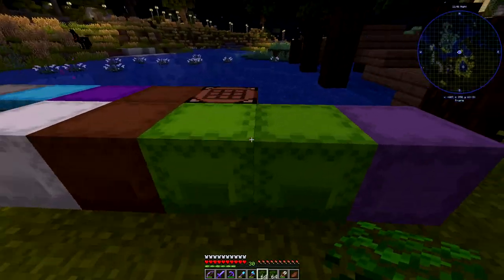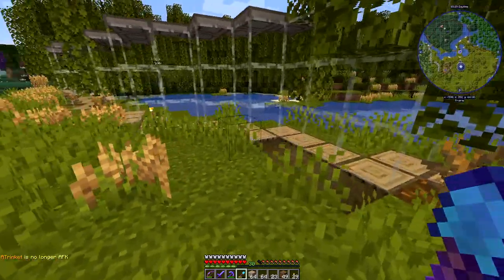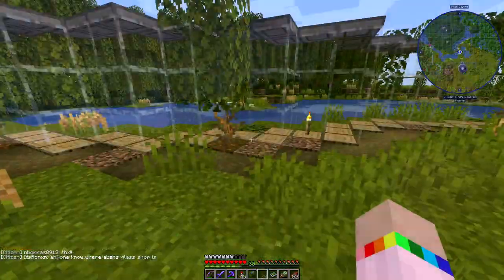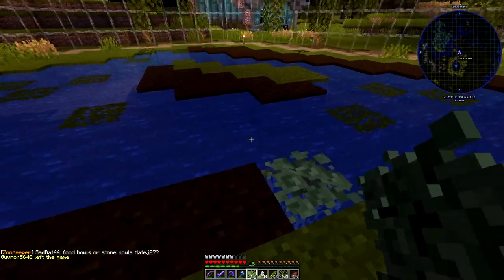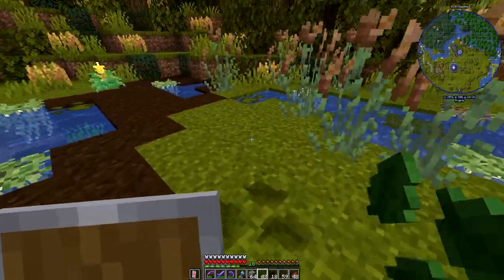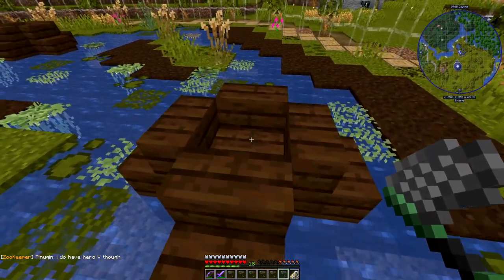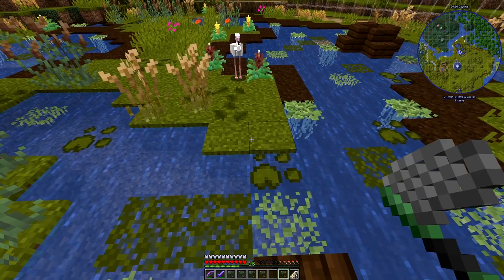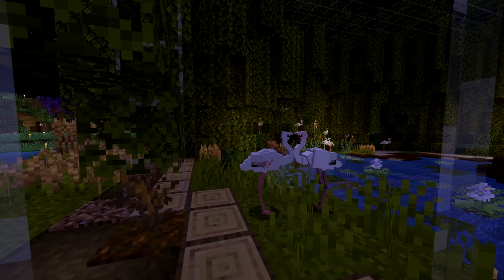Building A Minecraft Zoo - Ep8: Trouble At The Flamingo Exhibit.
I'm on VintageBeef's Omega Server and I'm buiding a zoo.

In this episode we complete the Flamingo exhibit. But not everything goes to plan.